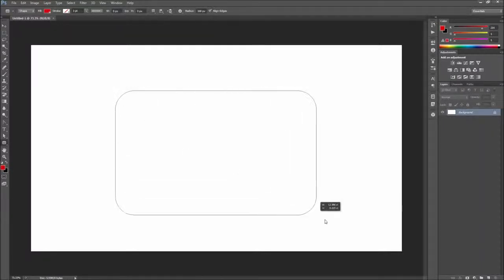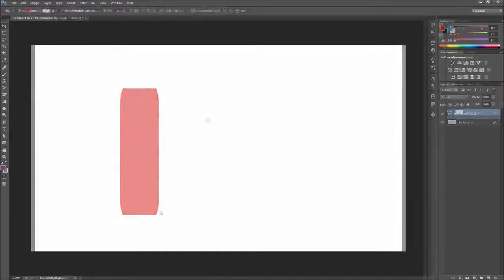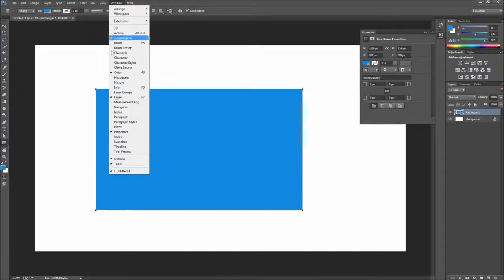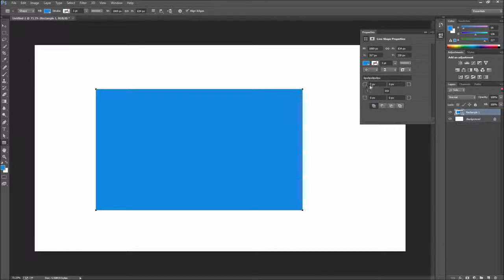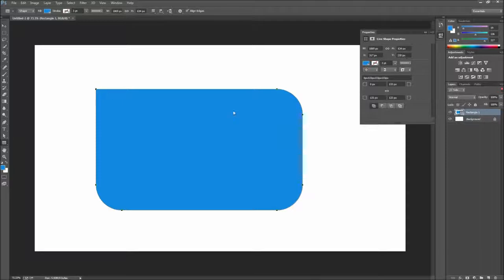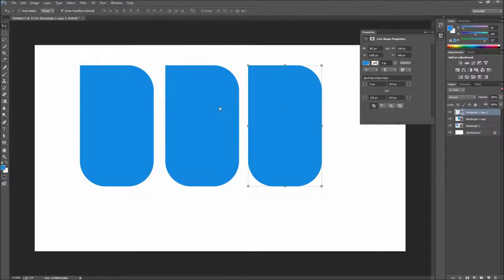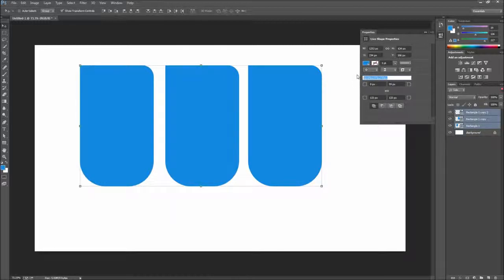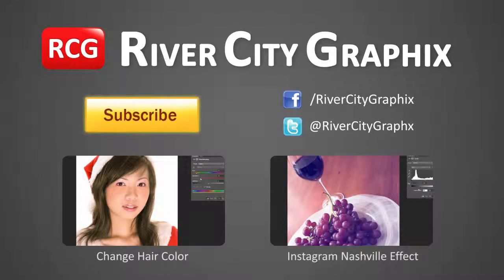Photoshop Tutorial CC New Rectangle Corner Radius Options HD